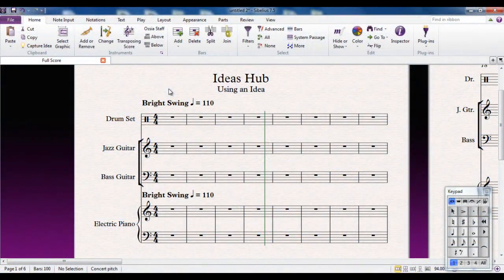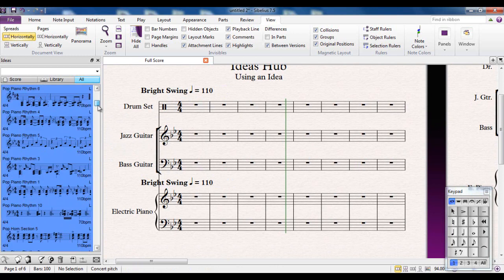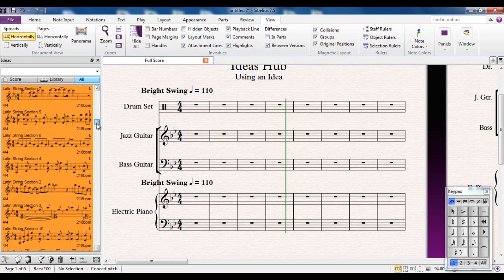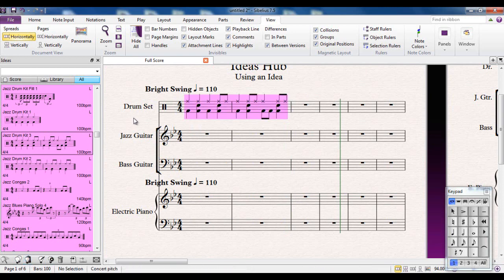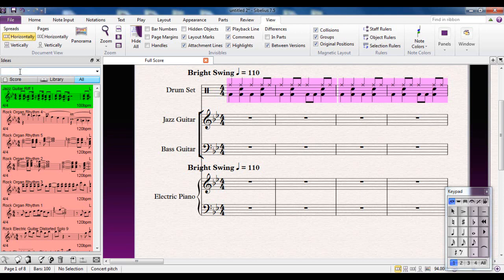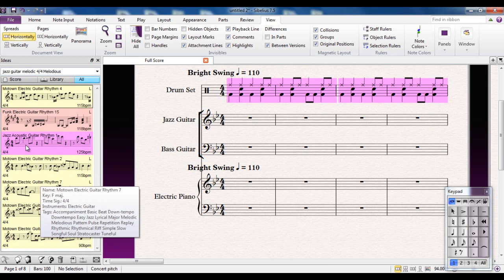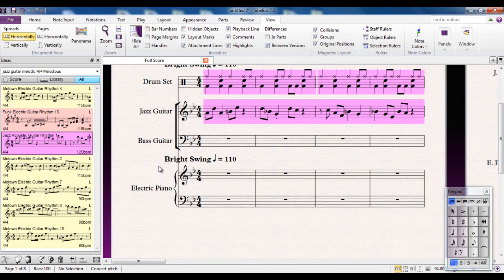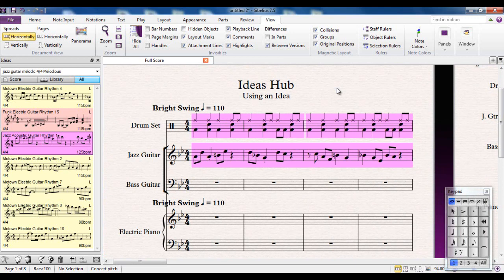Sibelius 7.5 Tutorial Series - IDEAS HUB - Using an Idea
Part of a series of over 40 Sibelius Tutorial Videos, created for the use of students and teachers new to Sibelius. Once you have saved an Idea, or found one in the Ideas Hub, how do you use it in your score?